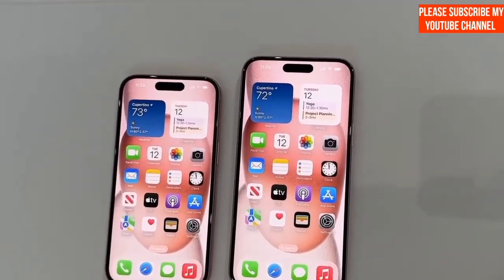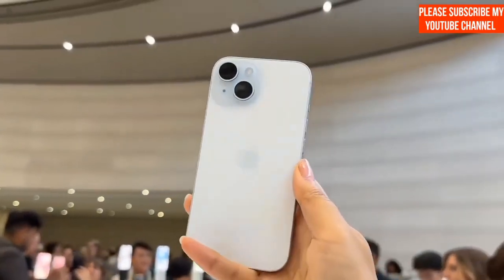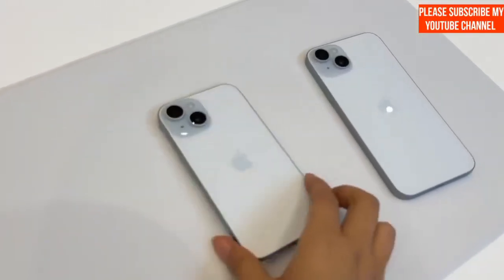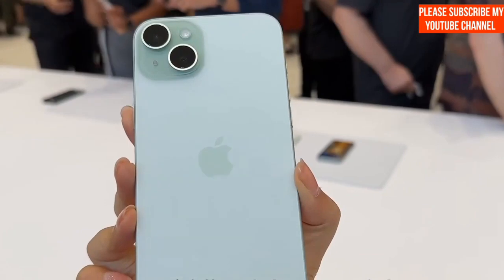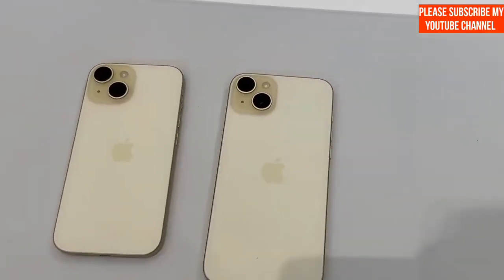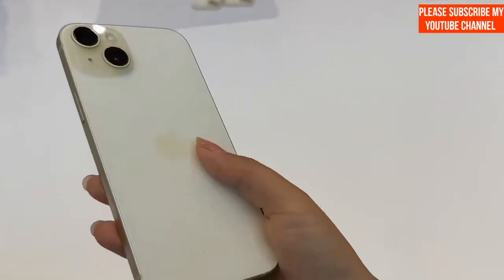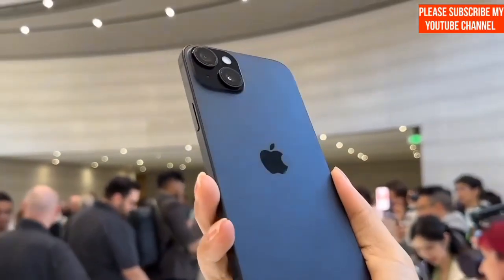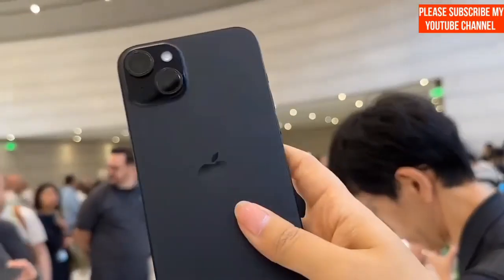iPhone 15 Pro Max Delivery Delays in India: What You Need to Know! 🚚😕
In this video, we dive into the latest news regarding iPhone 15 Pro Max deliveries in India. 📦 If you're eagerly awaiting your new iPhone, we've got important updates on delivery timelines and options. Find out why enthusiasts are flocking to the top-end model and how Apple's upgrades are changing the game. Don't miss this crucial information if you're planning to get your hands on the iPhone 15 Pro Max! 📲✨

15 plus
apple 15 pro colors